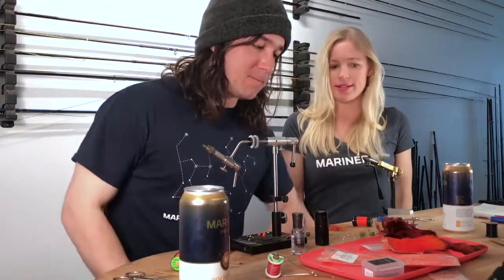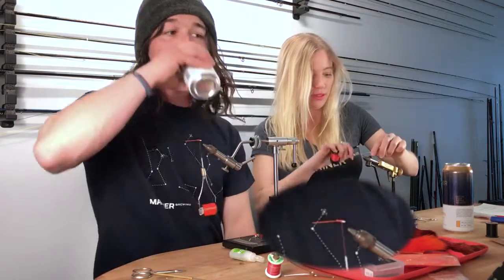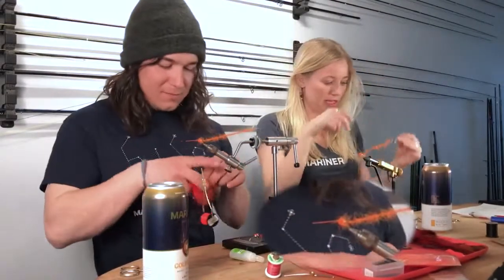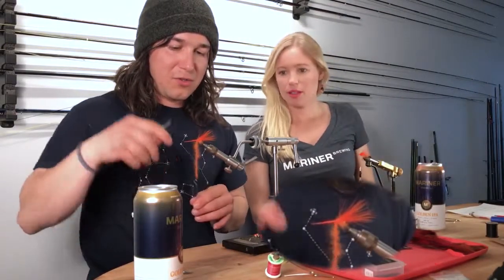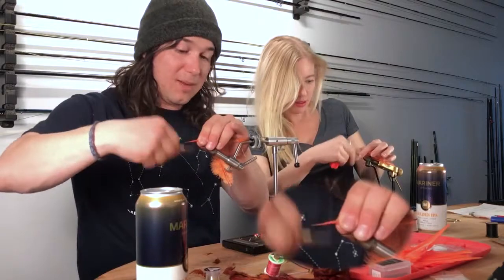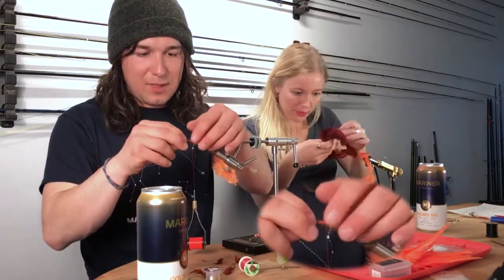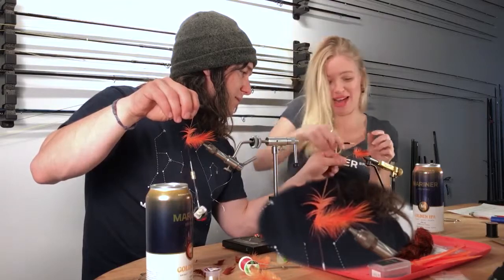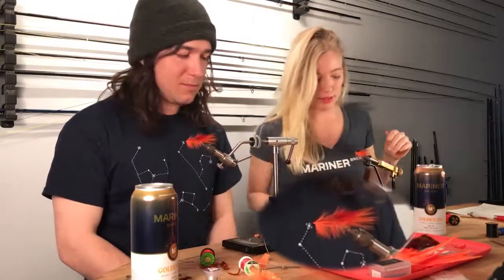Fly Tricks 3: The General Practitioner Fly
Mariner Beer proudly presents Episode 3 of "Fly Tricks!"

In this episode Michael teaches Cortney how to tie a variation of a General Practitioner Fly, perfect for landing salmon or steelhead.

No baby seals were harmed in the making of this fly!

Today were using a size 1 Alec Jackson style hook (we exclusively use Tiemco Fly Fishing hooks here at Trout Country), 8/0 thread (the thinner the better), French tinsel, seal fur substitute, polar bear hair (or calftail), hot orange golden pheasant feathers, orange saddle hackle, stainless steel wire, and zap-a-gap!